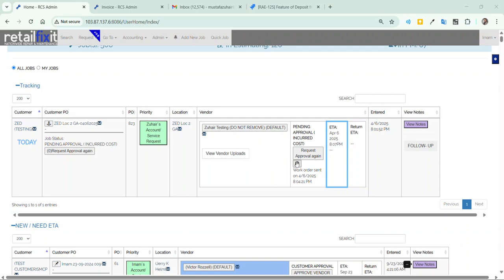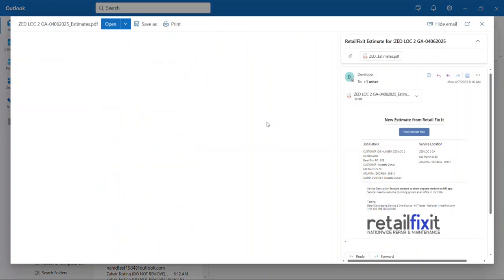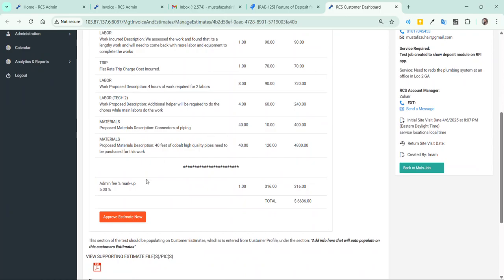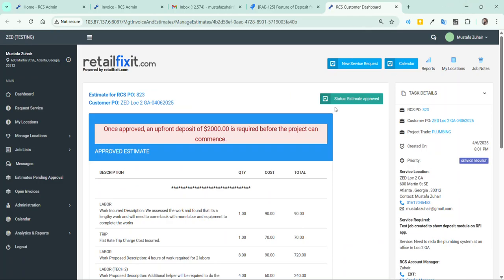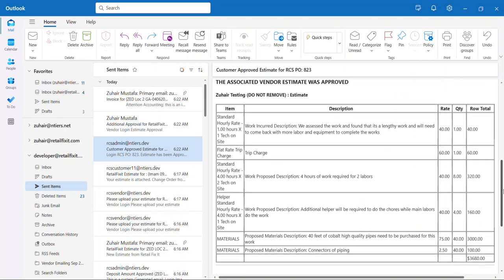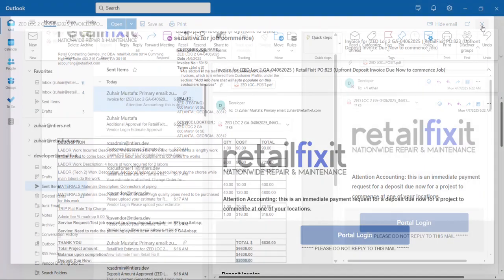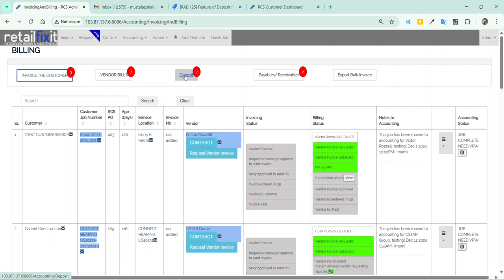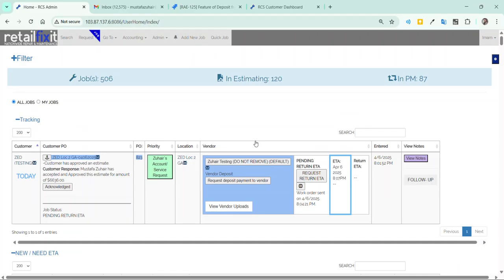02 Customer Approves Estimate with Deposit Request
The second step of the deposit when customer approves estimate that has deposit request. Simultaneously several things takes place and these are noted in this video